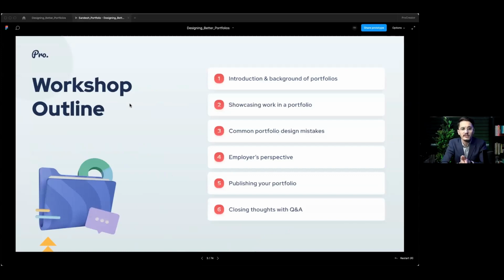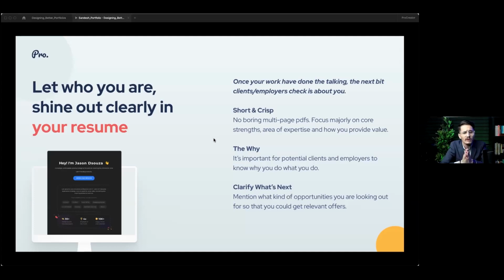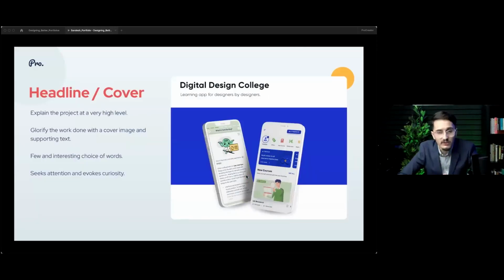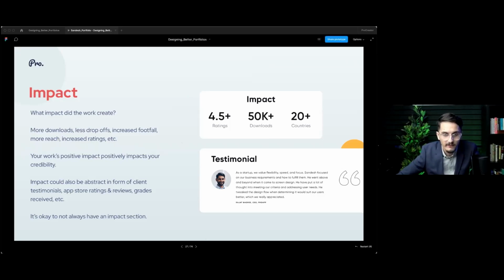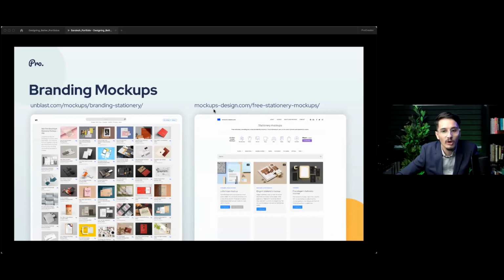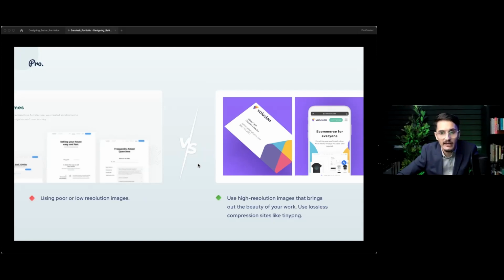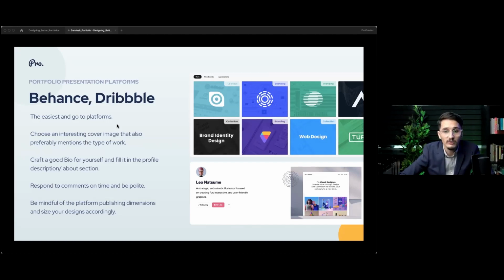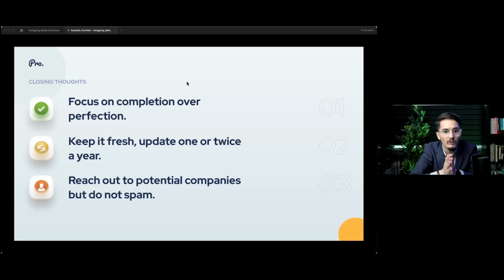How to design portfolio || Workshop ProApp || Sandesh Subedi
More than your work, how you represent yourself matters, especially when you are a designer. Don’t worry; we have you covered. We just conducted the first free workshop from ProApp, with Sandesh Subedi on Designing Better Portfolios. We saved a recording for you. Go watch it now!

Topics covered in the workshop:
Introduction & Background of UX | UI Portfolios
Common Portfolio Design Mistakes
Tips on Creating Better Portfolio
Case Study: Redesigning a portfolio
Publishing your portfolio

About the Speaker: Sandesh is a design enthusiast seeking to figure out the most optimal solution for any design problem. Currently, leading a Digital Design Agency - Procreator - UUX Design Agency, and growing an army of creators.

Enroll in upcoming free workshops.